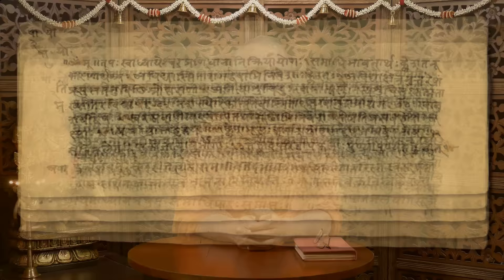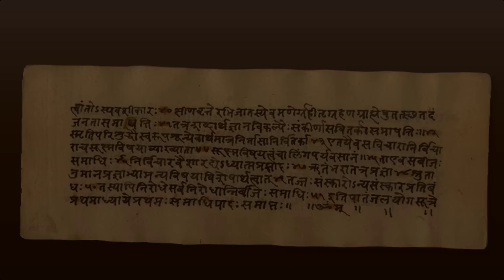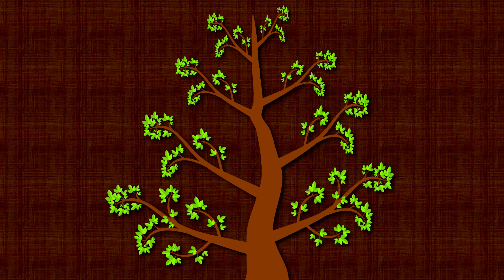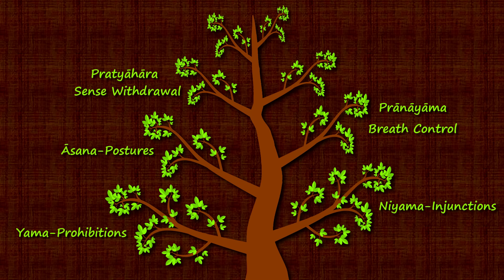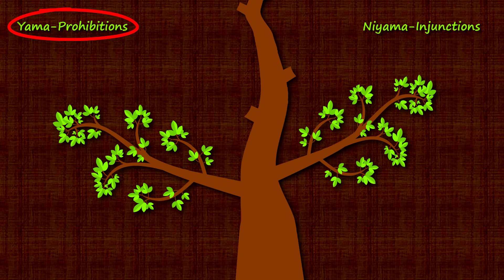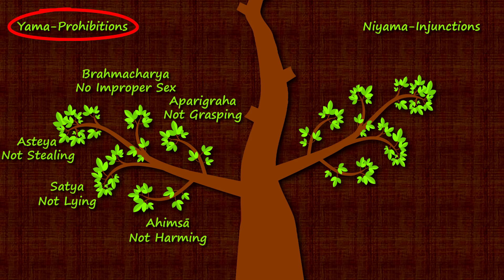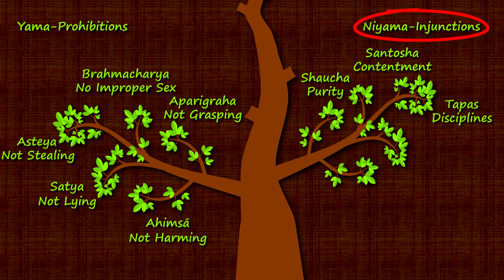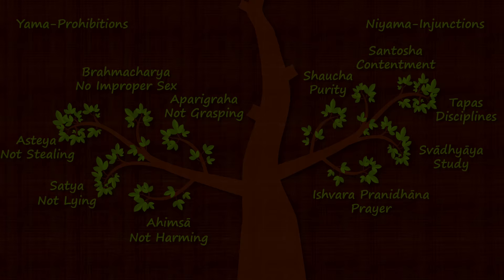The Eight Limbs of Yogic Meditation - Patanjali's Yoga Sutras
All forms of Yogic Meditation practiced today are based on the Yoga Sutras -- a Sanskrit scripture by the ancient Indian sage, Patanjali.  This famous text prescribes a sequence of eight specific practices, ending with samadhi, to reach the ultimate goal of spiritual life.

The eight limbs (ashta anga) of yoga present a road map for spiritual practice, beginning with yama (prohibitions) and niyama (injuctions) which are intended to purify one's mind (sattva shuddhi), then asana, posture, required for long periods of seated meditation, then pranayama, breathing exercises, pratyahara, sense withdrawal, dharana, concentration, dhyana, meditation, all leading to samadhi, a mystical state of absorption.

Meditation - A Journey of Exploration

Swami Tadatmananda is a traditionally-trained teacher of Advaita Vedanta, meditation, and Sanskrit.